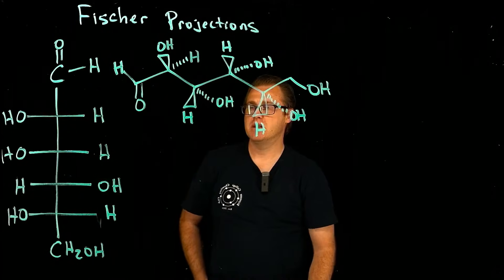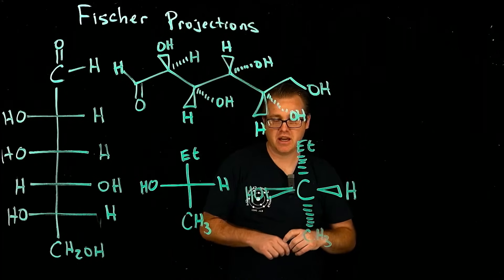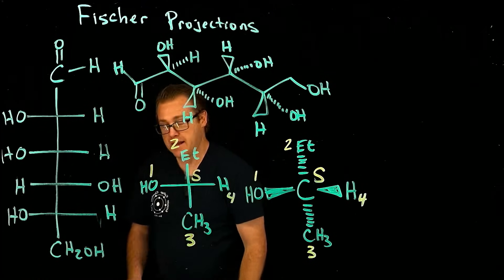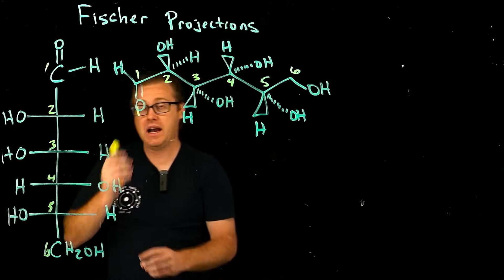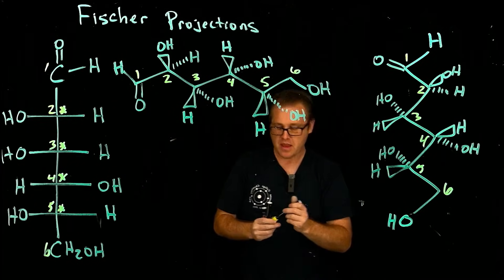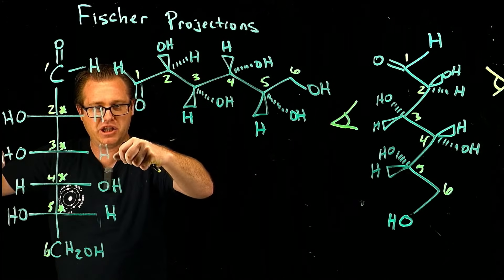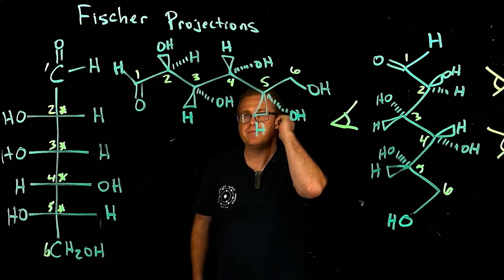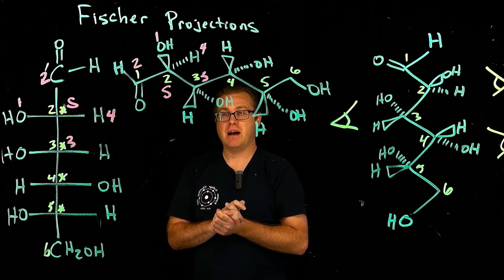How to go from Zig Zag to Fisher Projection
Hello Viewers,

Best,
Dr. P